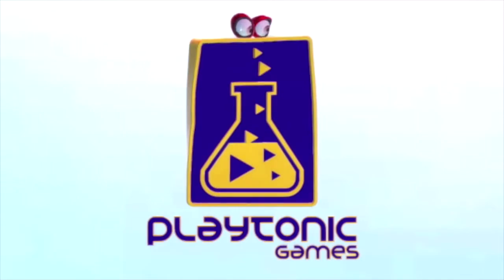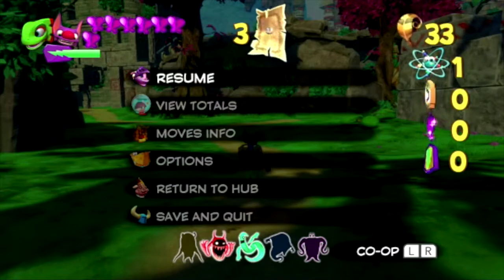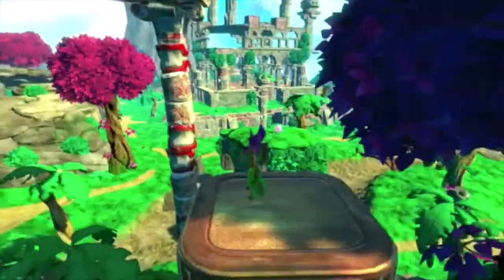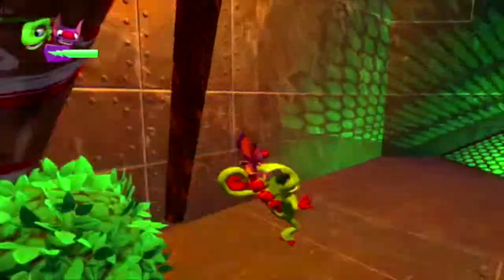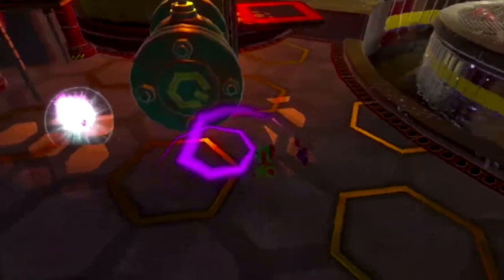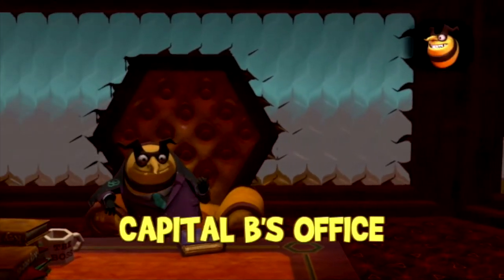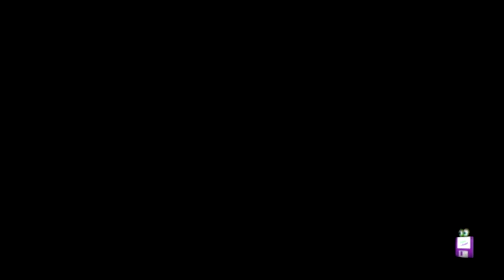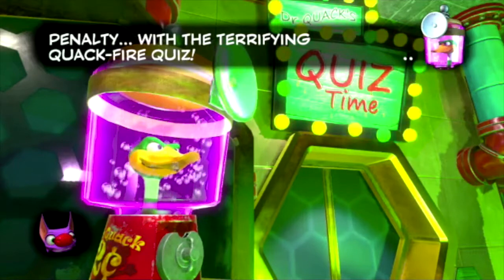Yooka-Laylee - Nintendo Switch Lets Play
Marty dives into Yooka-Laylee for Nintendo Switch from Playtonic Games and Team 17 Ltd.